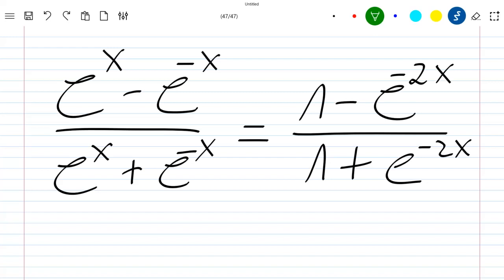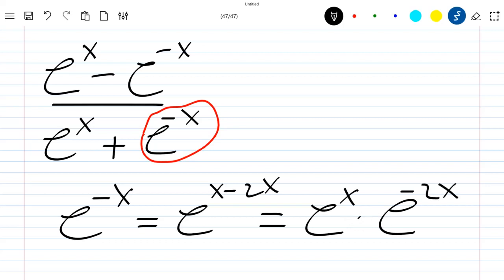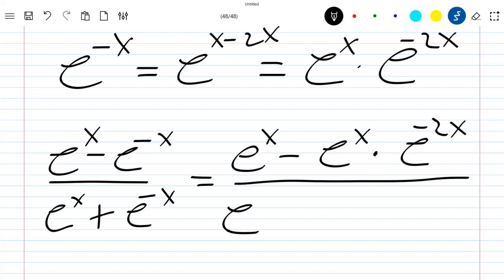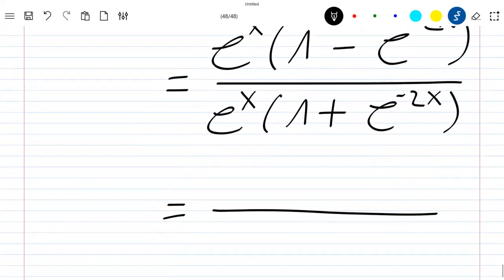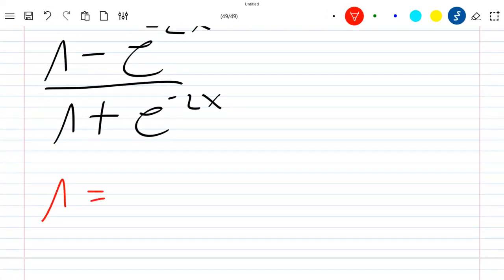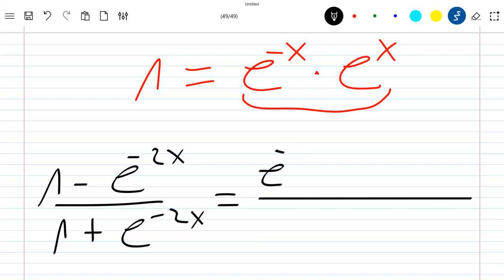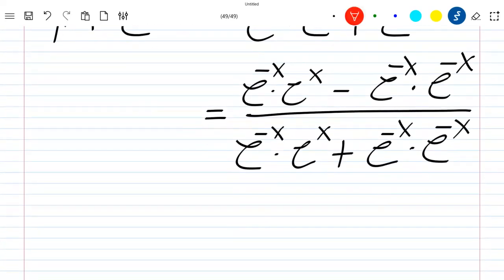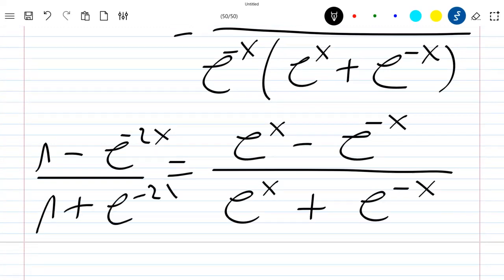A nice exponential equality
We show a nice exponential equality using some important properties of the exponential.